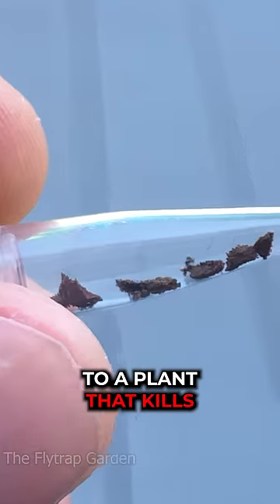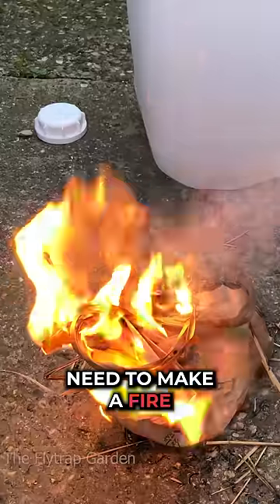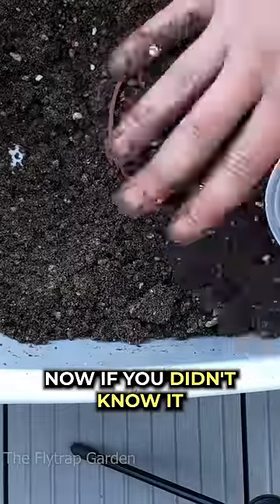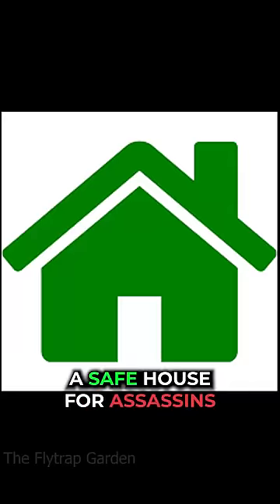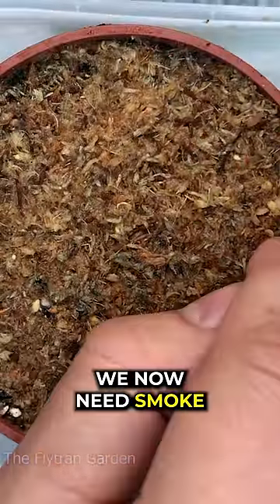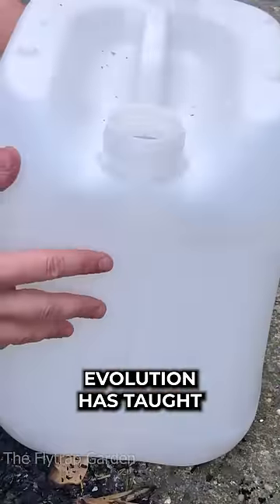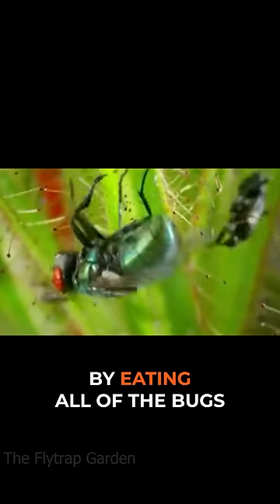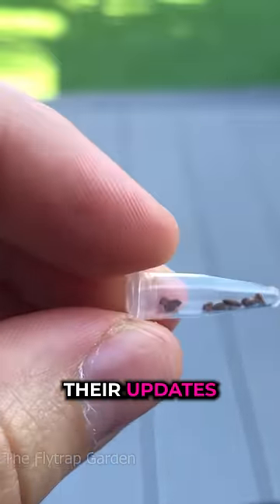Sowing Seeds That Kill - Roridula gorgonias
The stickiest plant on Earth, roridula!